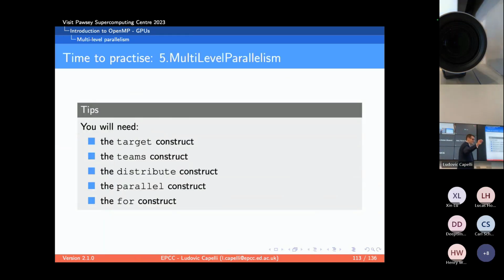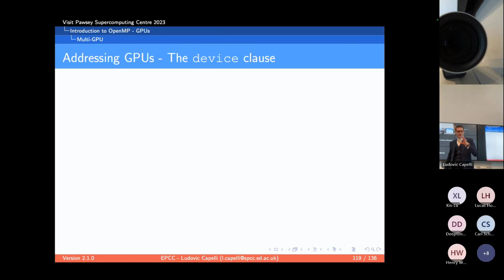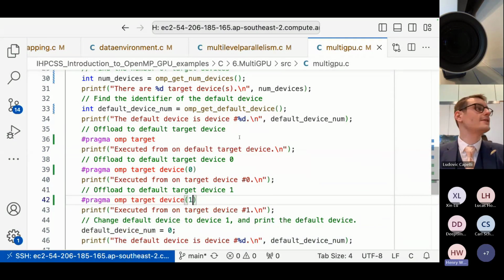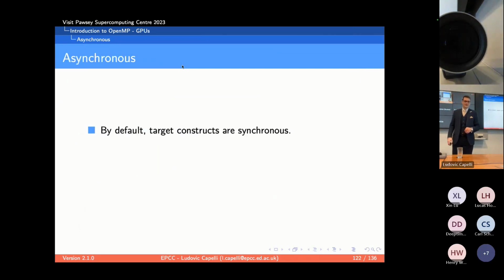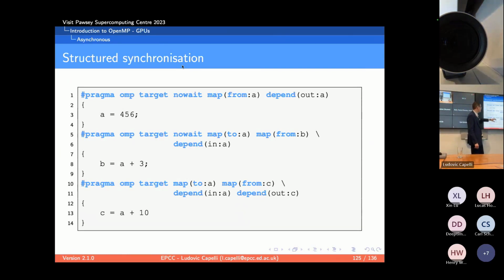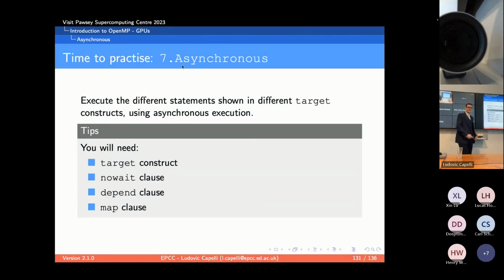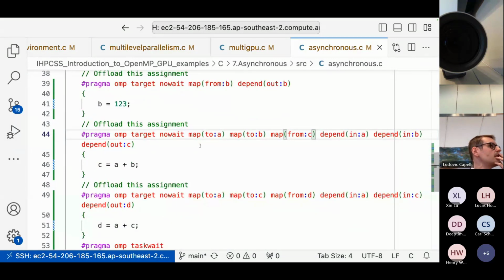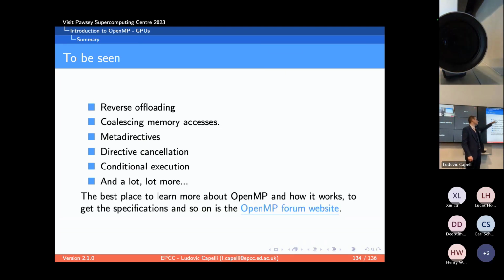Using OpenMP with GPUs (pt 3)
Training delivered by guest presenter Ludovic Capelli from EPCC.
Topics covered include:
6. Multi-GPU
- Finding our way in a multi-GPU environment
- Devices number and identifiers
- Multi-GPU work split
- Addressing GPUs - the device clause
- Practice: 6. MultiGPU

7. Asynchronous
- Structured synchronisation
- Construct synchronisation
- Explicit synchronisation
- Practice: 7. Asynchronous

8. Summary